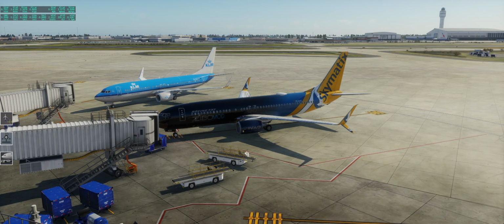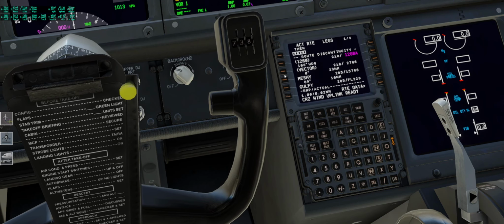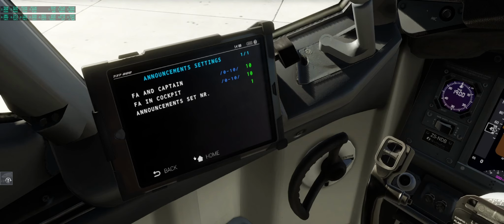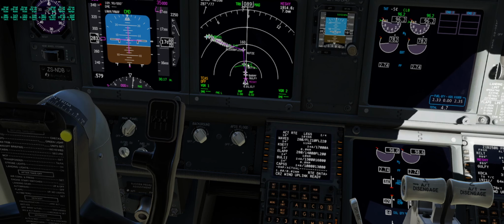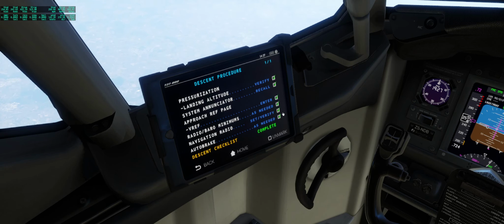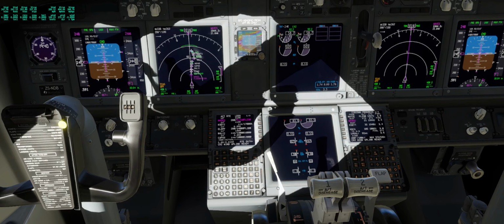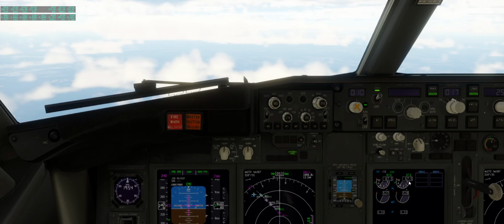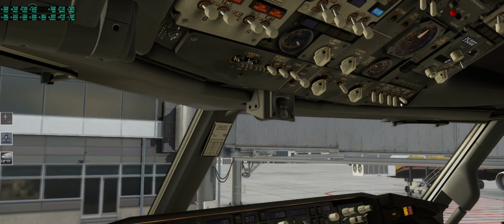Zibo 737-800 for X-Plane 12 Ice Cold & Dark KCLT/KDCA (Just the Basics no frills)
Episode 1-1